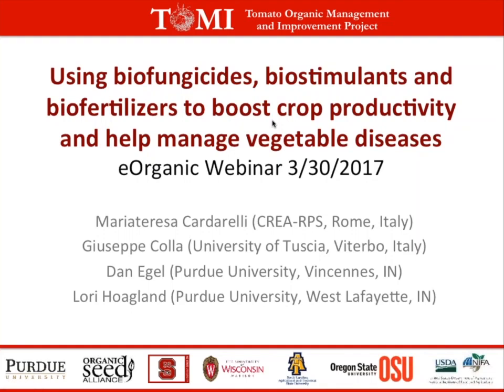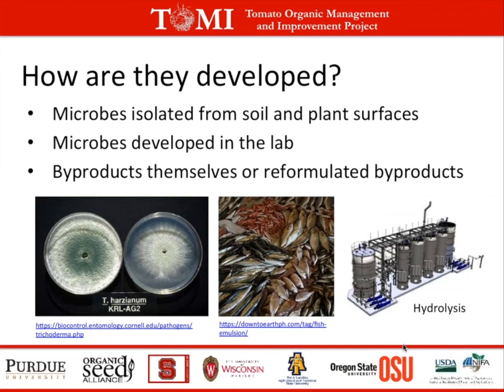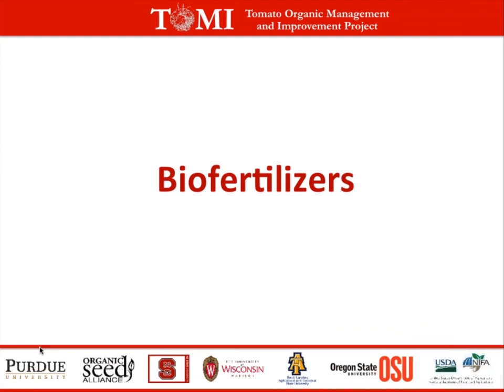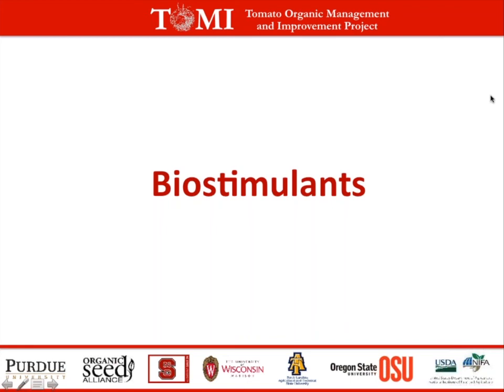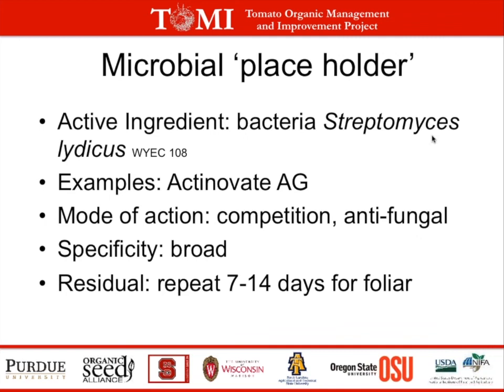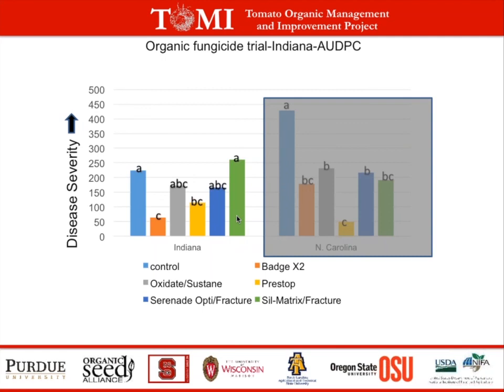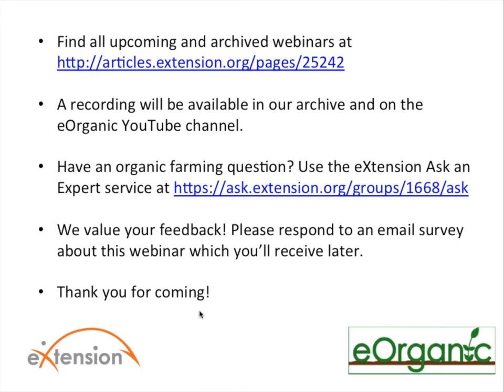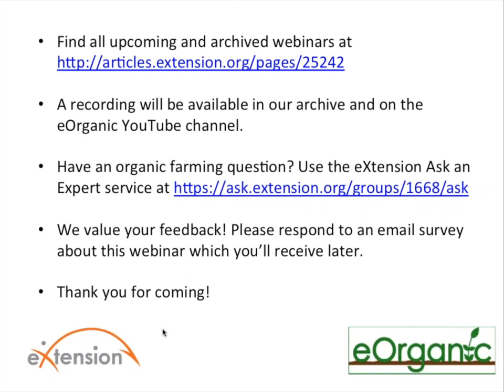Using Biofungicides, Biostimulants and Biofertilizers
This webinar was recorded on March 30, 2017. Presenters are Giuseppe Colla of Tuscia University in Viterbo Italy, Mariateresa Cardarelli at the Italian Ministry of Agriculture and Forestry in Rome, Italy, and Dan Egel and Lori Hoagland of Purdue University.

Effectively managing diseases is one of the biggest challenges facing organic vegetable growers. A wide range of biologically based products are now available on the market that claim to boost crop growth and help plants withstand many plant diseases. However, there are few independent, scientifically-based studies to validate the efficacy of some of these products, and instructions detailing how and when to apply these products to achieve the best results are unclear. In this webinar, participants will describe the different types of products available in the marketplace today, provide an overview of recent studies evaluating their efficacy, and discuss strategies for identifying the most effective products and application practices. This webinar was organized by the NIFA OREI funded Tomato Organic Management and Improvement project. The first webinar by this project on tomato varietal improvement is